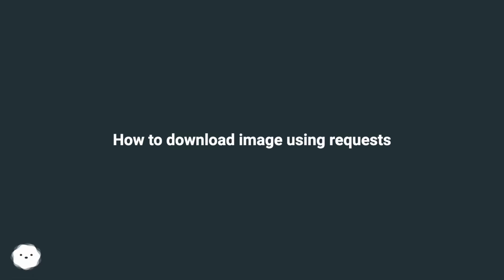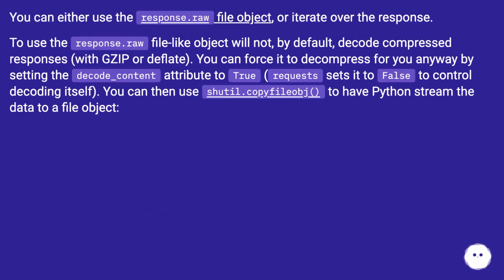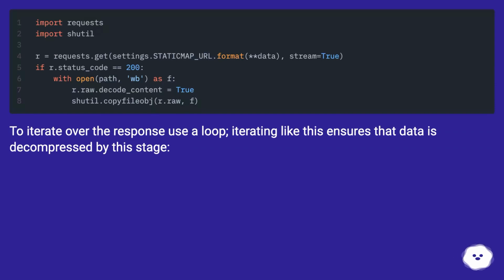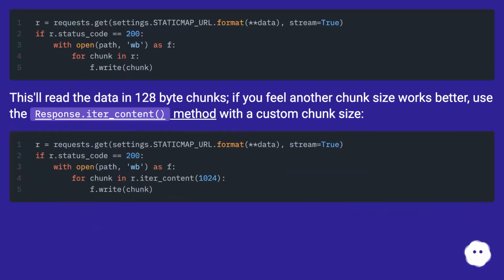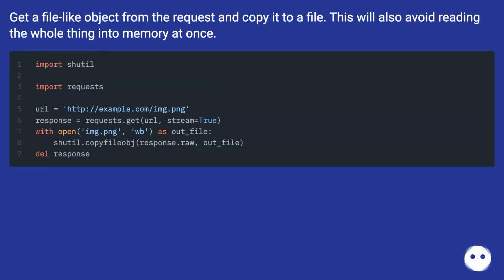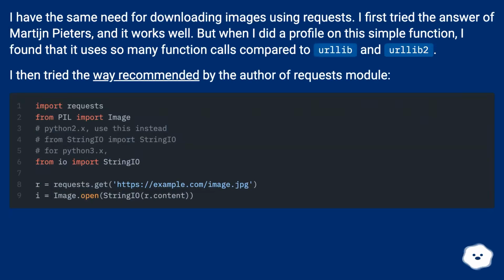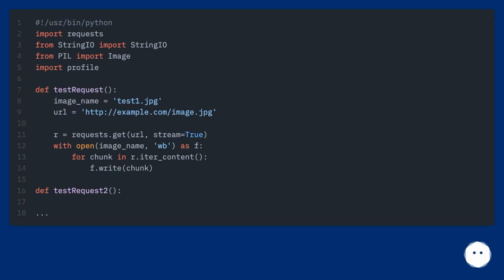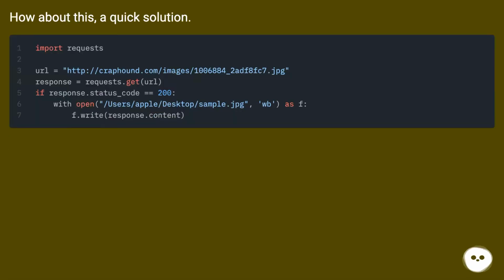How to download image using requests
Chapters
00:00 How To Download Image Using Requests
00:31 Accepted Answer Score 656
01:48 Answer 2 Score 303
02:07 Answer 3 Score 91
03:09 Answer 4 Score 240
03:20 Thank you